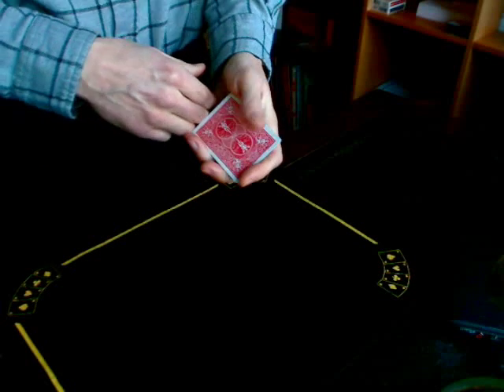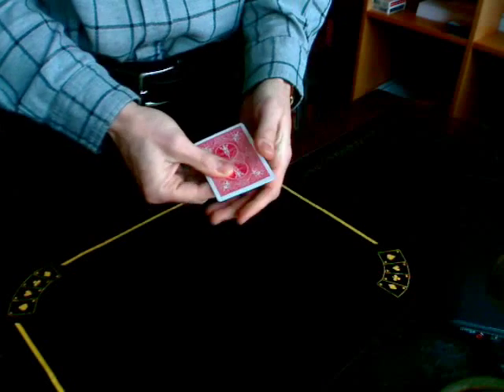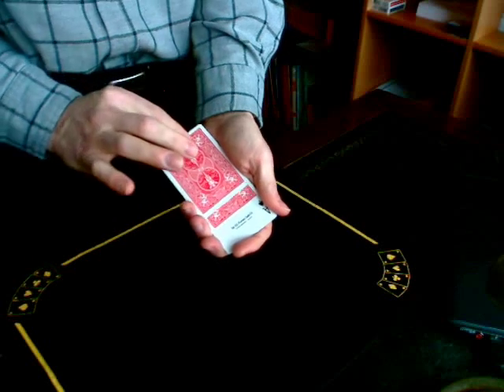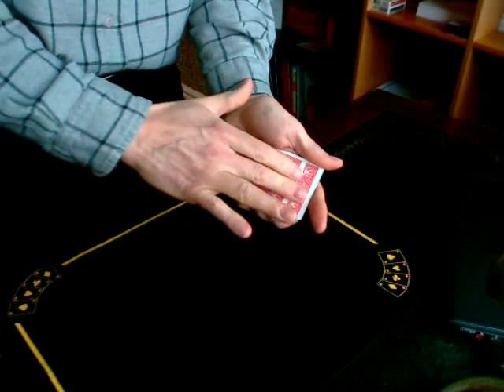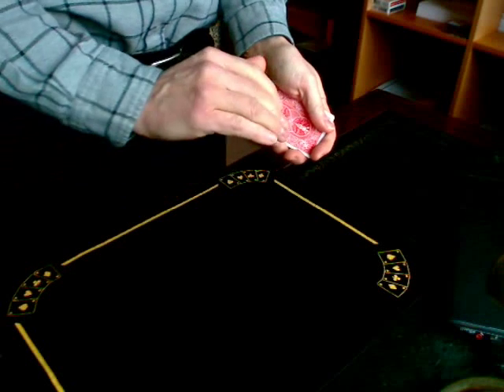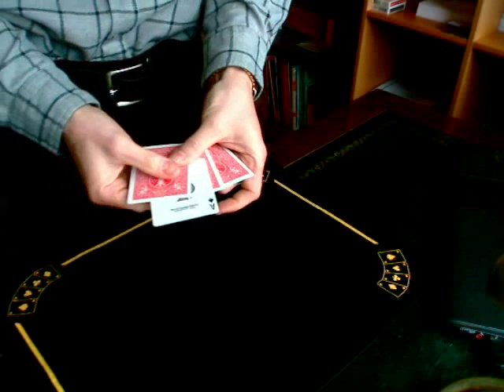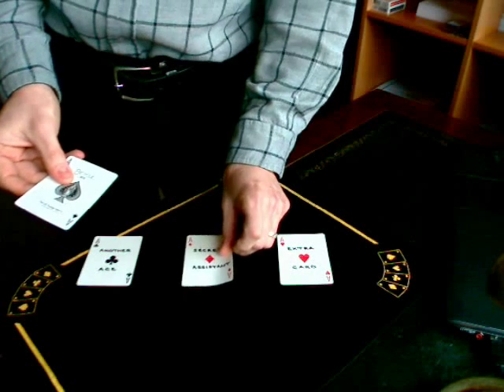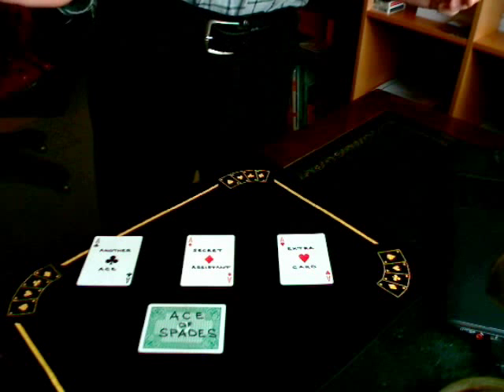Bullet Party Card Magic Trick by John Bannon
A superb fractal packet trick by my friend John Bannon. This can be found on the Bullet Party DVD by Big Blind Media or in the Bullet Party booklet. This is John's patter and presentation. This is an exceptional packet trick that leaves many others for dead. I perform this and Mega Wave regularly.